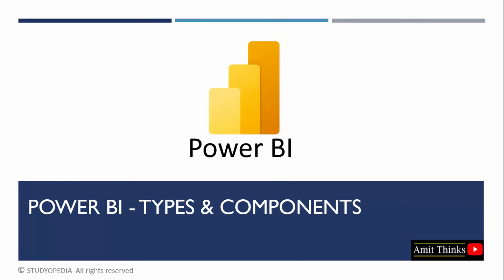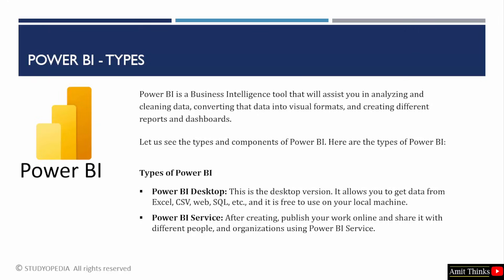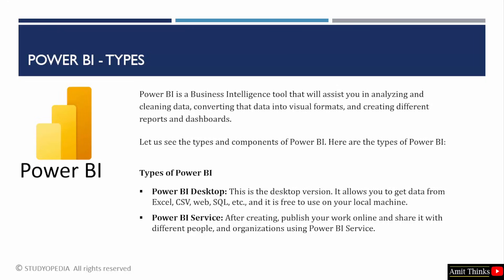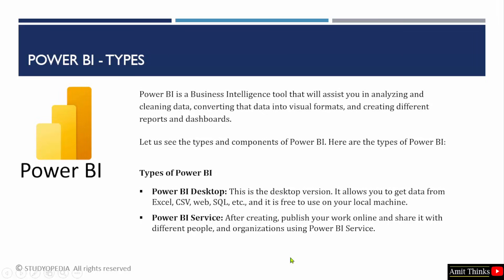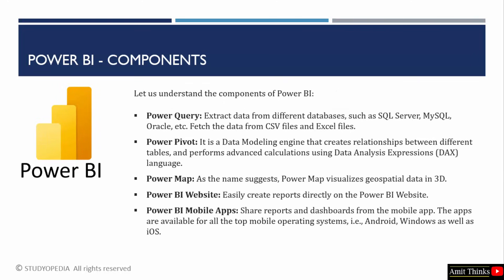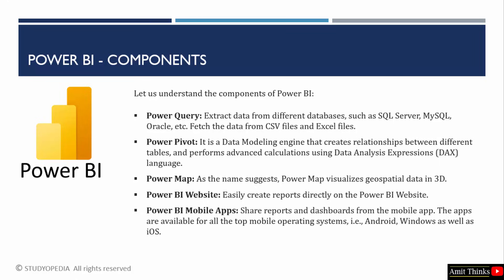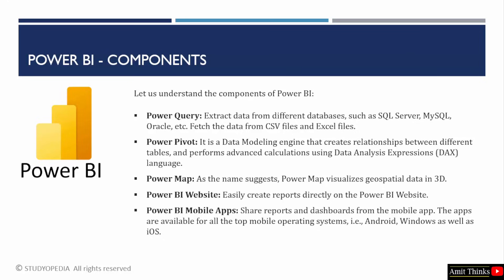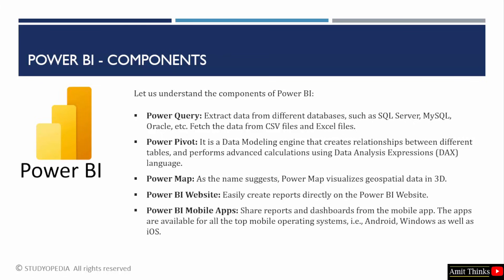Types and Components of Power BI | Power BI Tutorial | Amit Thinks | 2025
Let us see the types and components of Power BI. Power BI is a Business Intelligence tool that will assist you in analyzing and cleaning data.